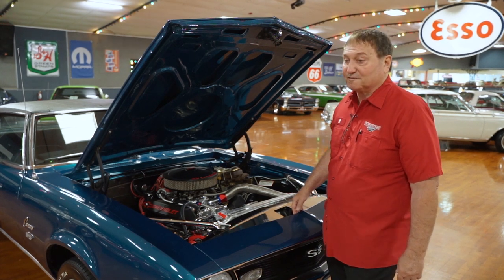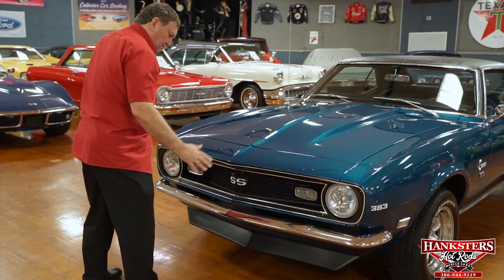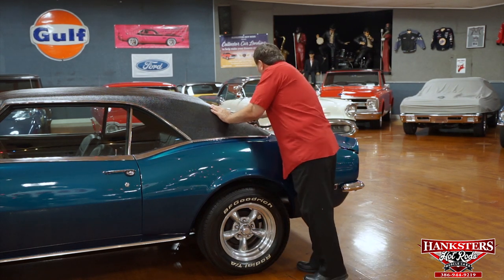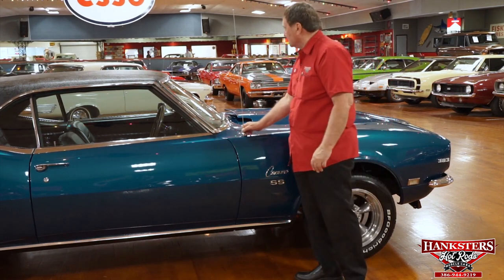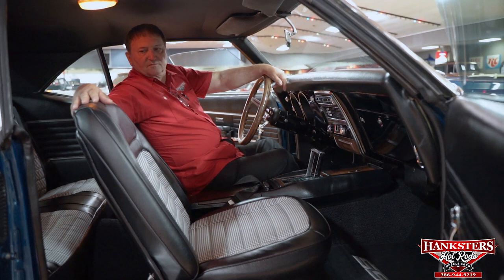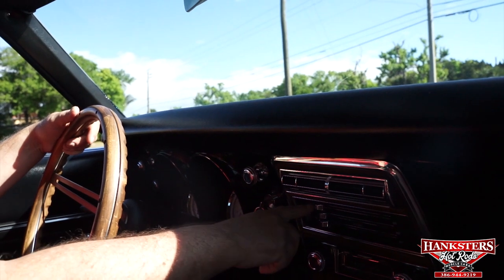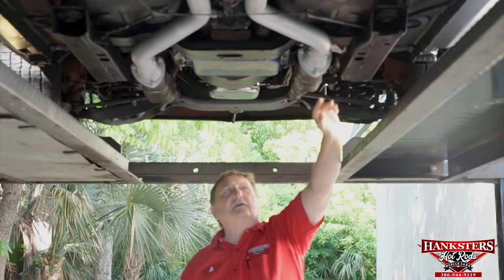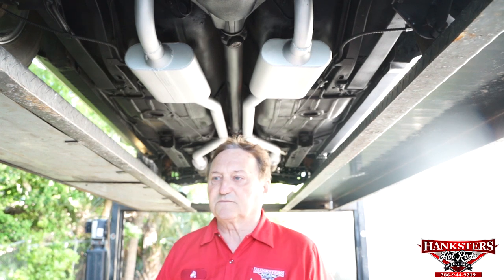1968 CHEVROLET CAMARO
Come Check Out Our Camaro Here At Hanksters In Daytona Beach, Florida. To See Pictures And More!